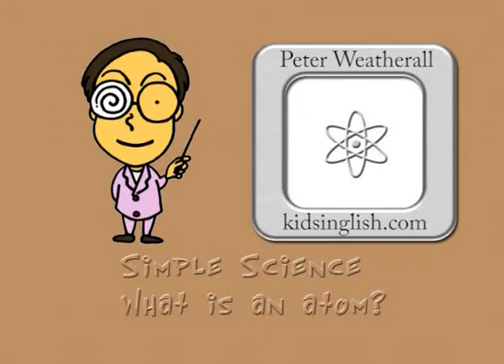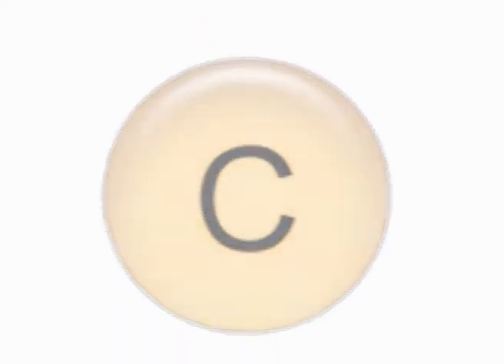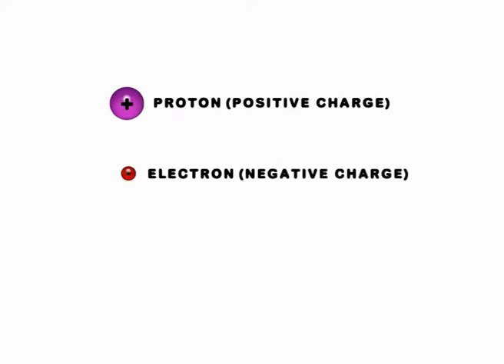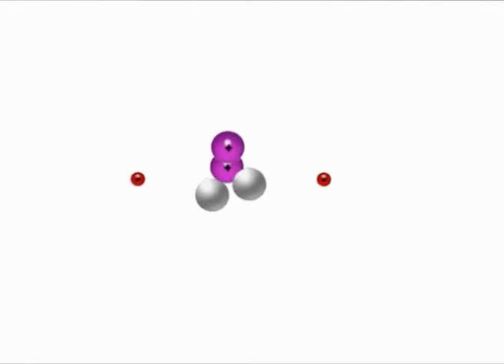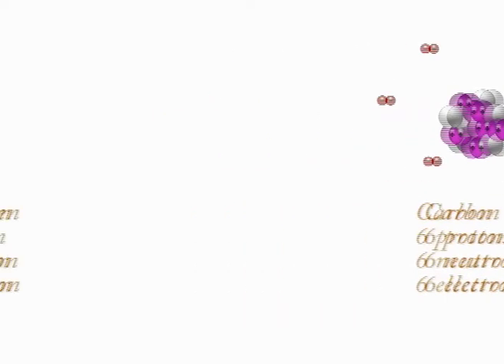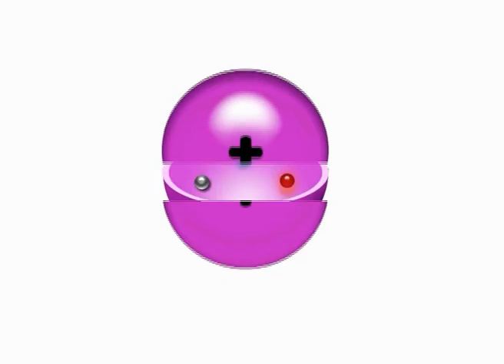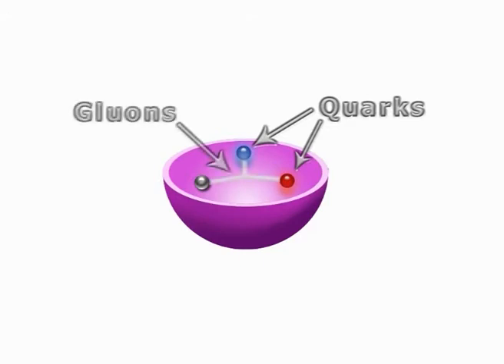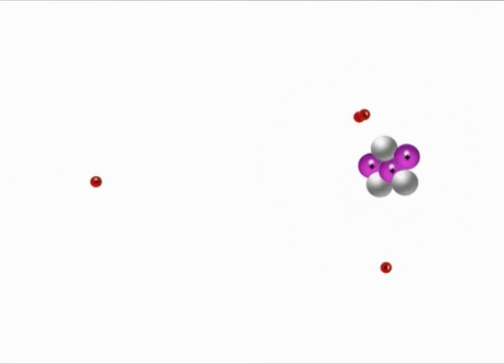Atoms by Peter Weatherall